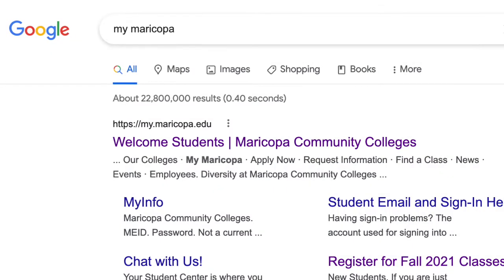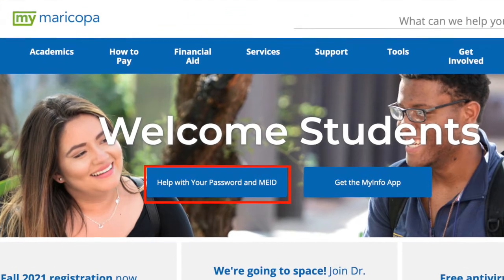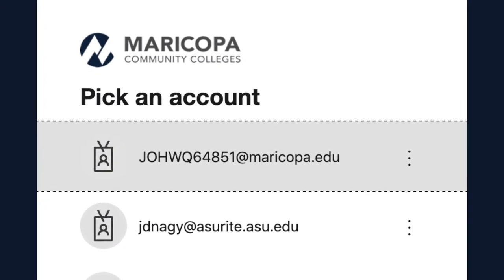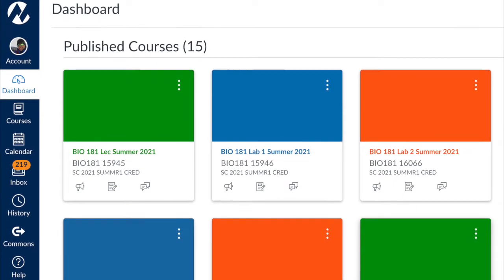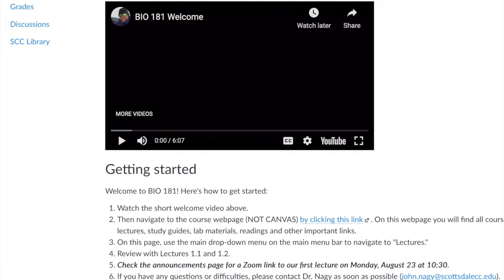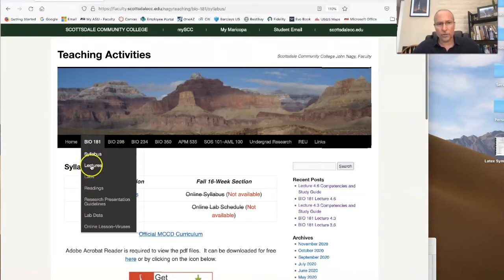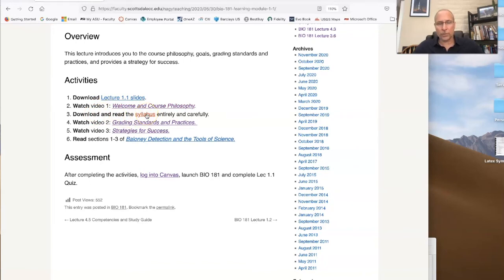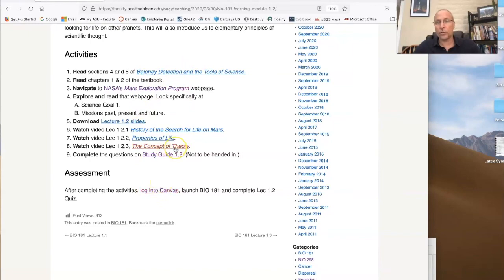BIO 181 Online Intro New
Introduction to BIO 181 Online at SCC